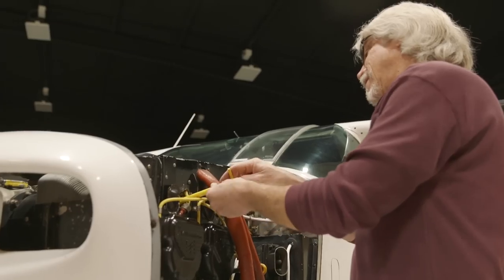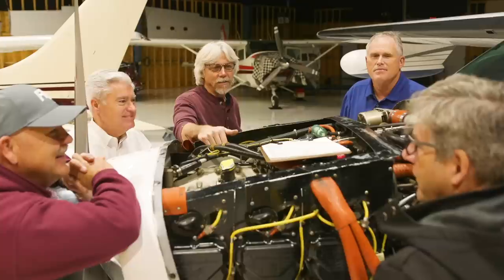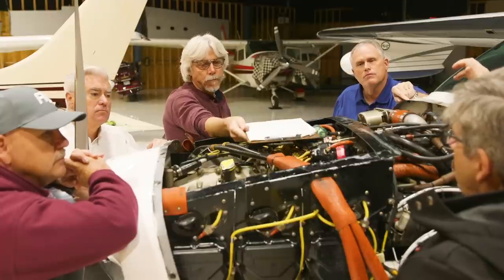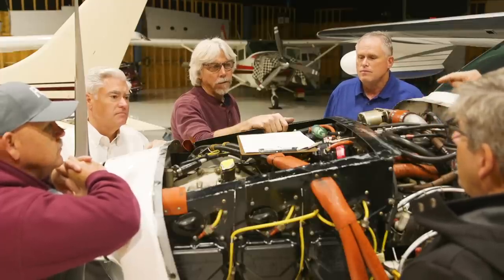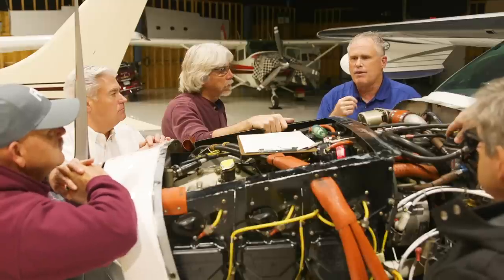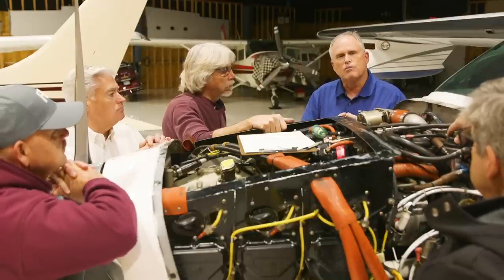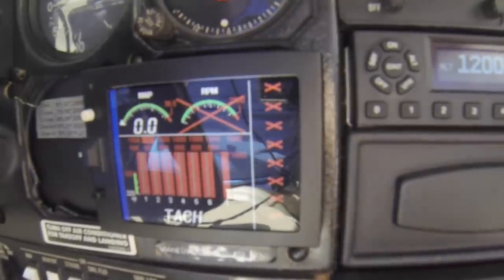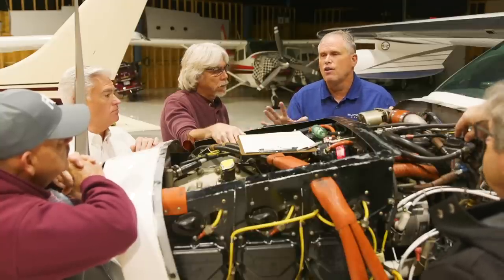Cylinder Compression Failure - InTheHangar Ep 64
The dreaded call from the Mechanic to me (Dan Millican @SFilmsTakingOff) while plane in annual "you've got one cylinder that's failed the compression check."  And I recently had a top overhaul (cylinders replaced).  I reached out to the manufacturer and Bill Ross and Scott Hayes came down from Superior to check it out.  This special In The Hangar features them, my mechanic John Efinger and co-owner in the plane Nick Kuklenski.